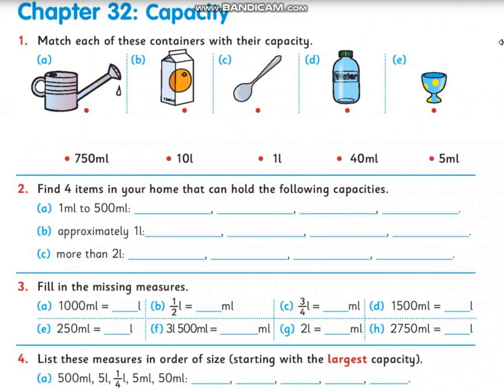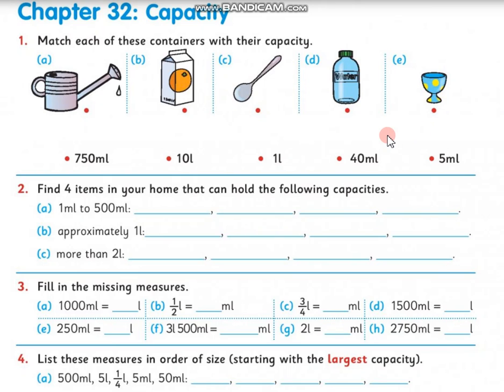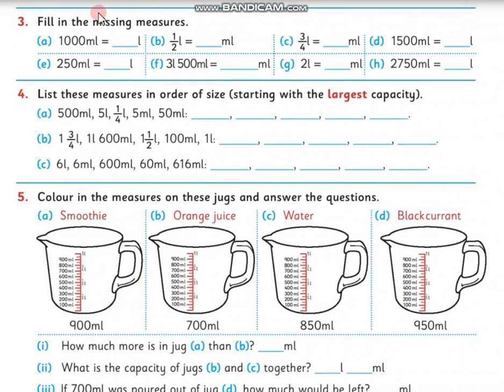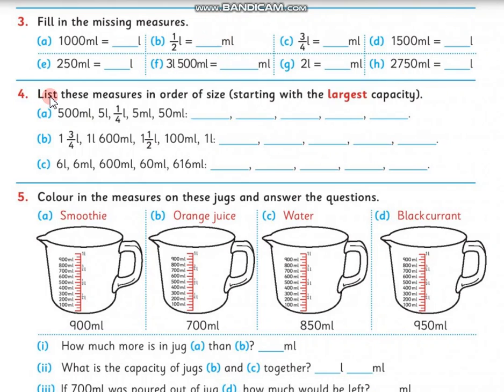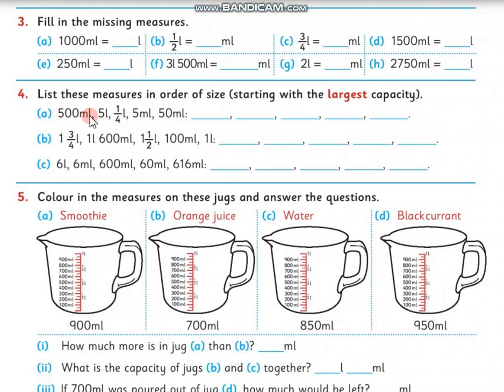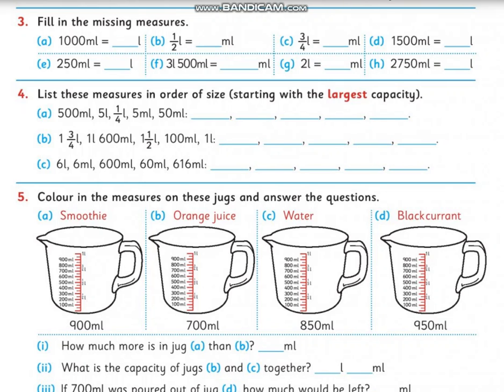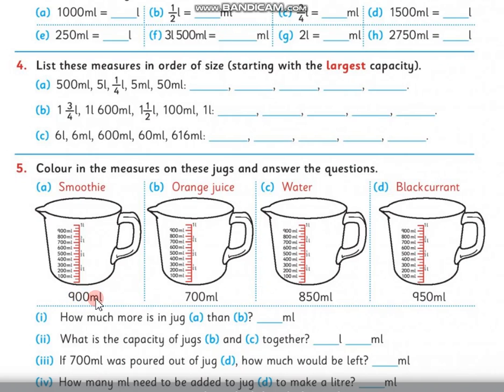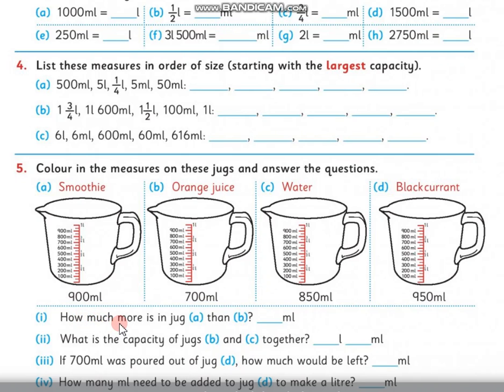BAM Shadow Book Capacity